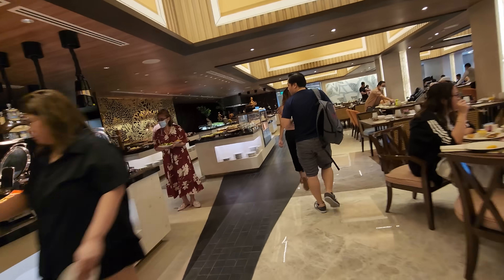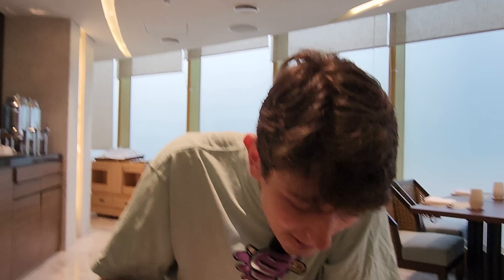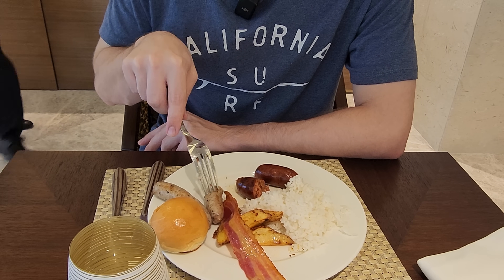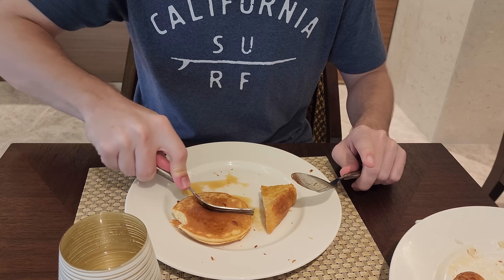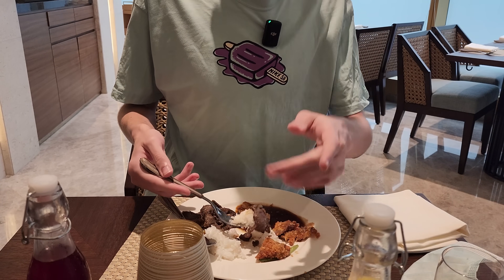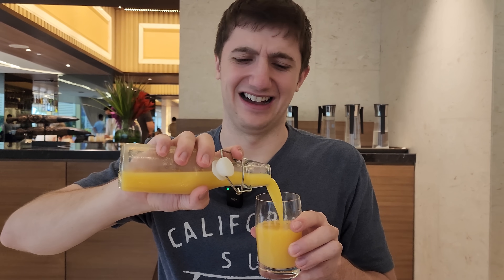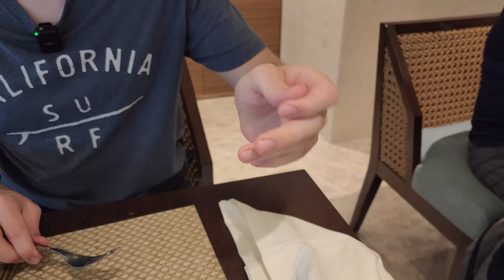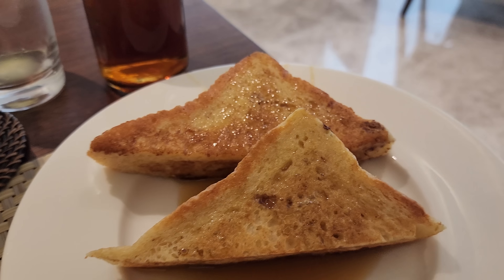$30 LUXURY Breakfast Buffet in the Philippines (Okada, Manila Hotel) 🇵🇭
Today we are eating at another luxury buffet in the Philippines! This time we are eating at a $30 luxury breakfast buffet in the Philippines okada hotel! We not only stayed at the insane luxury hotel in the Philippines and ate at the $50 ultra luxury buffet in the Philippines okada manila but we also got an ultra luxury okada manila breakfast buffet in the Philippines too!

The Camera we use